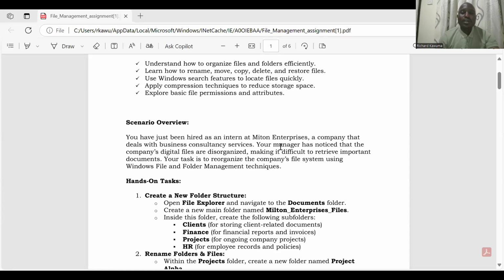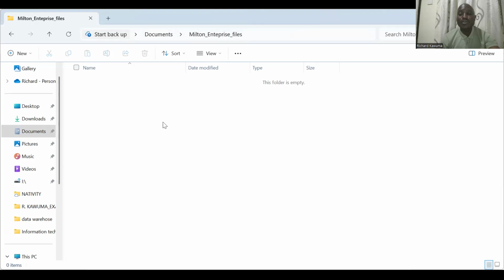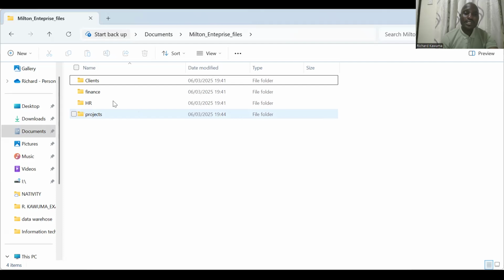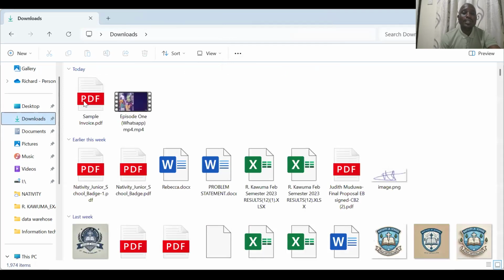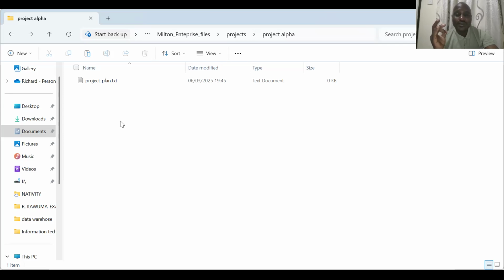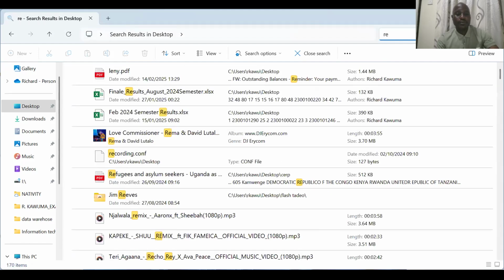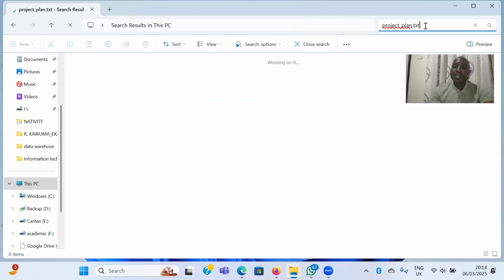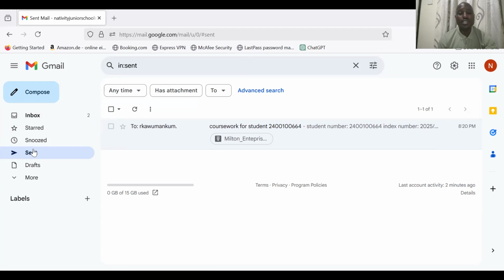File Management Practical